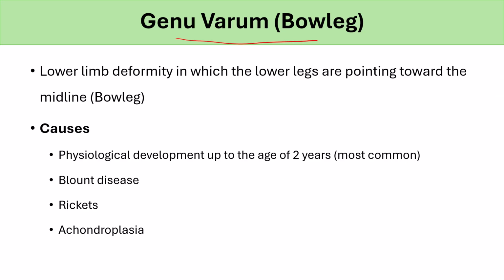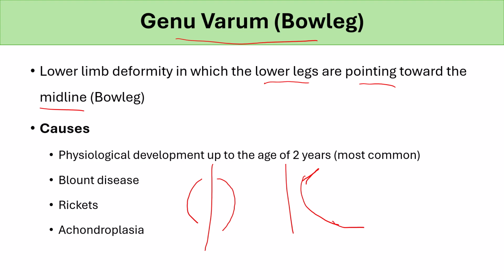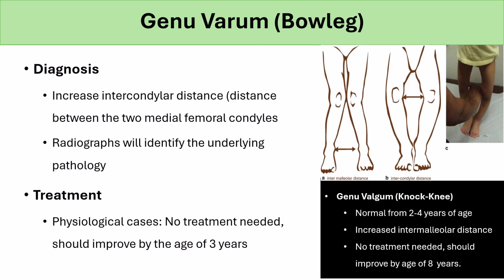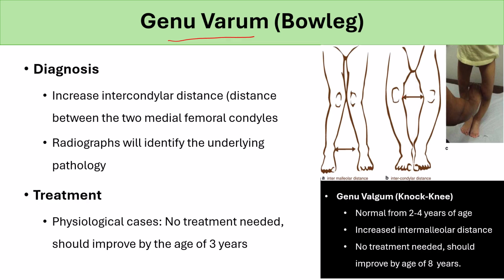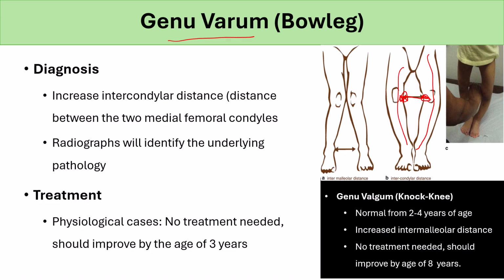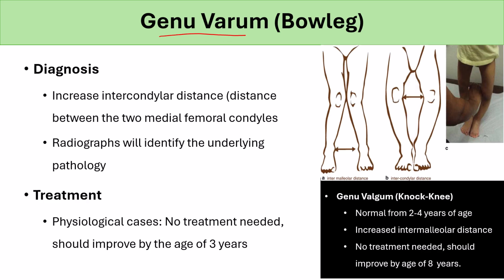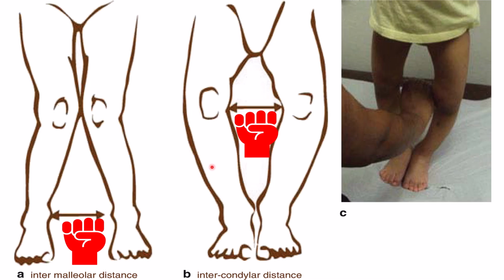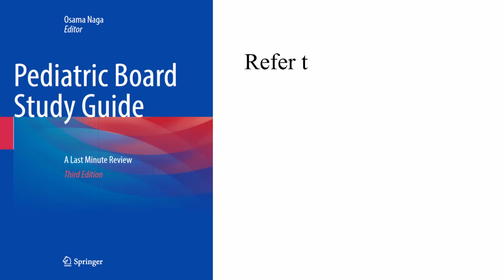Bow Leg in Children